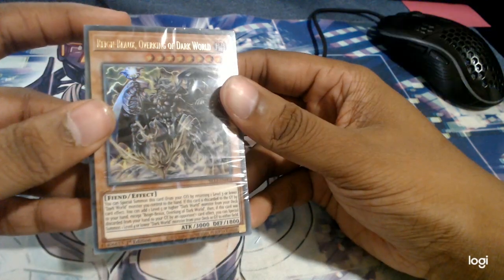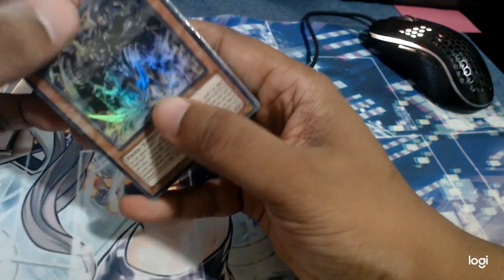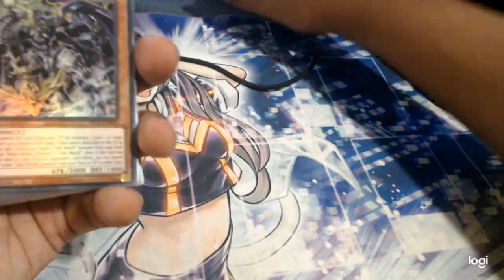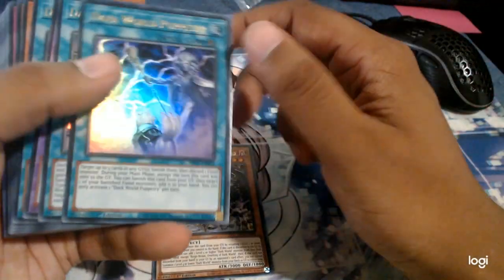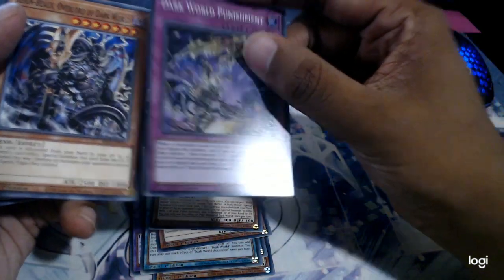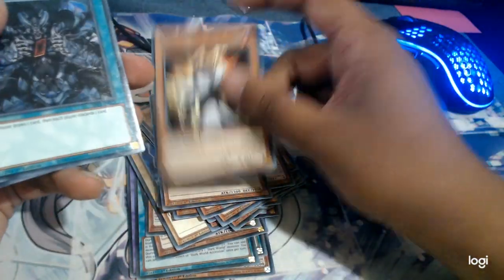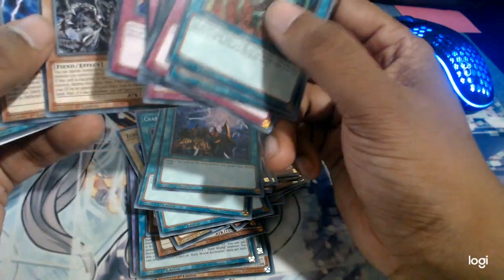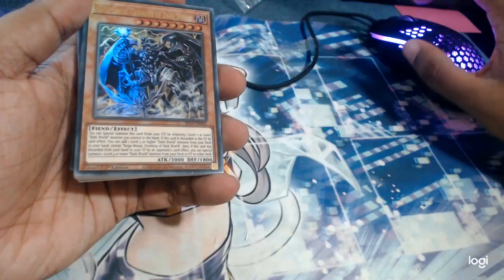Yu-Gi-Oh Dark World Structure Opening and Giveaway!!!!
Whats Your Favourite Card from the deck and be subbed and on Friday we will do the draw to see who gets it!!!